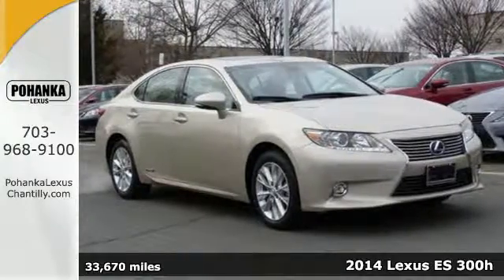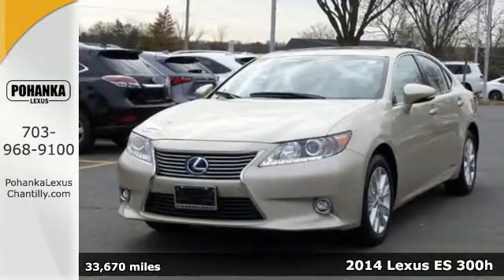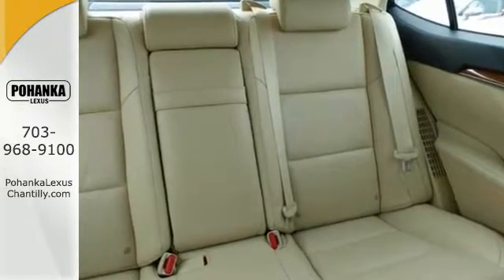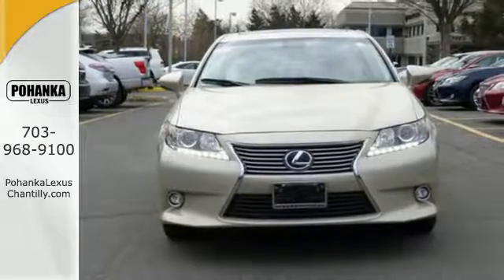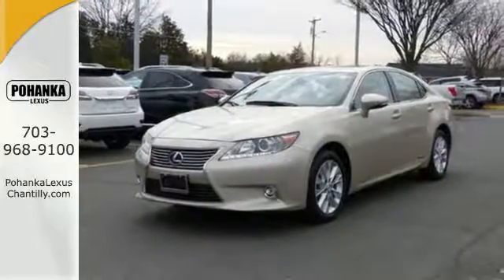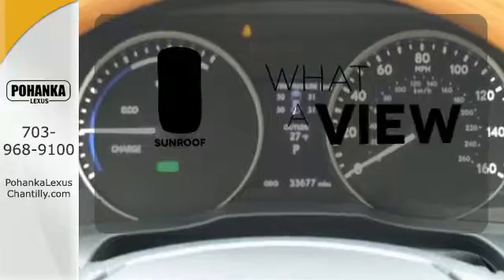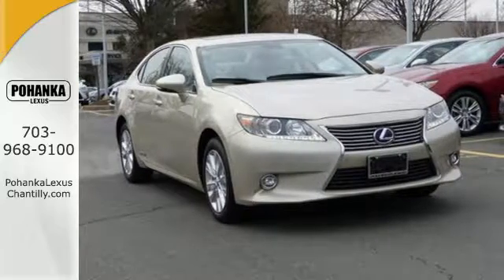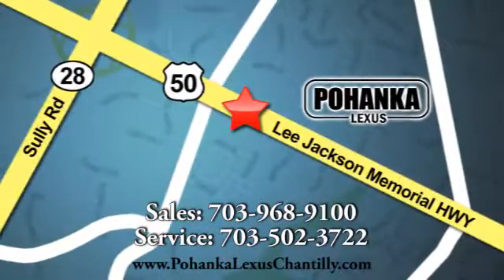Used 2014 Lexus ES 300h Chantilly Dale City VA DC, MD LP8605 - SOLD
Year: 2014
Make: Lexus
Model: ES 300h
Trim: 4dr Sdn Hybrid
Transmission: A
Color: GOLD
Interior: PARCH
Mileage: 33670
Stock #: LP8605
VIN: JTHBW1GG1E2044342

Address:
13909 Lee Jackson Memorial Hwy